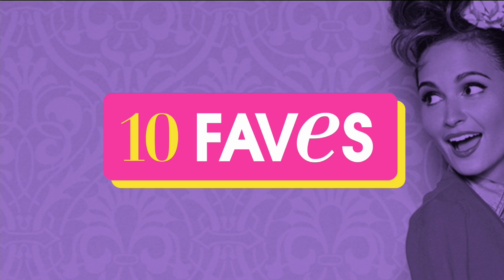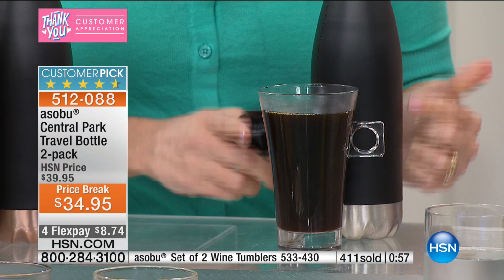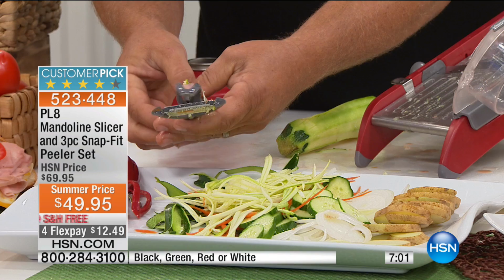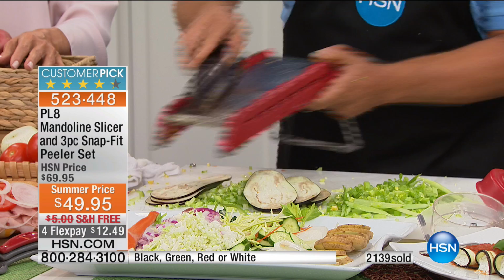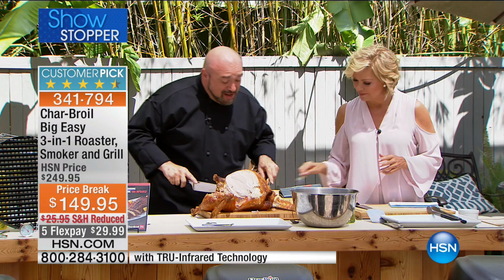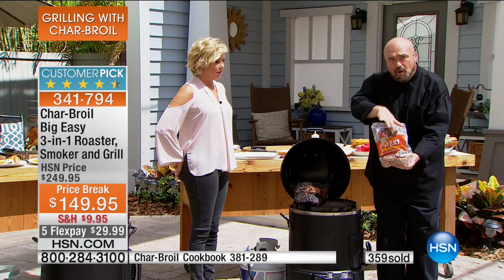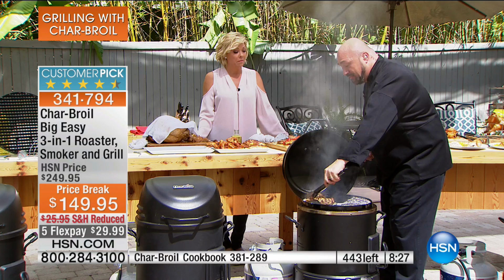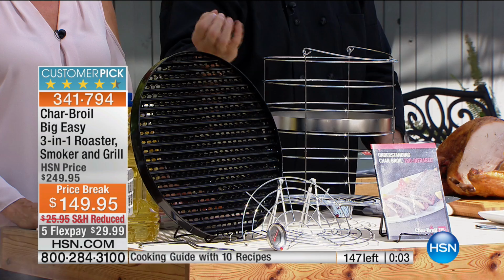HSN | Grilling with Char-Broil 05.14.2017 - 03 PM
Experience a new way to smoke, roast , grill, sear hot, cook low control with compromise since 1948. ?. Brought one of the first charcoal grills to market. In the years since, we?ve introduced innovations that are now standard among modern grills.